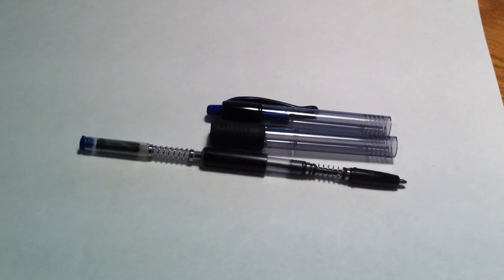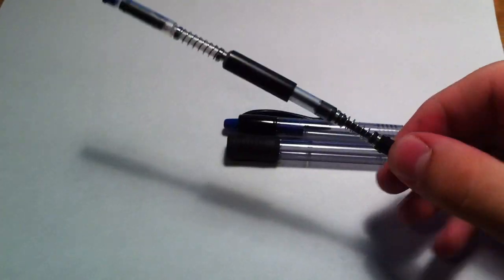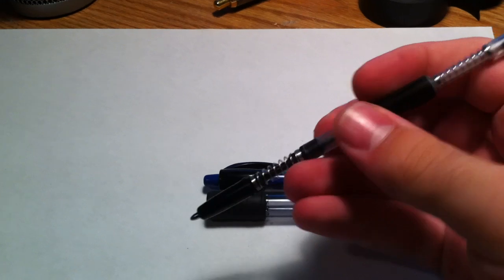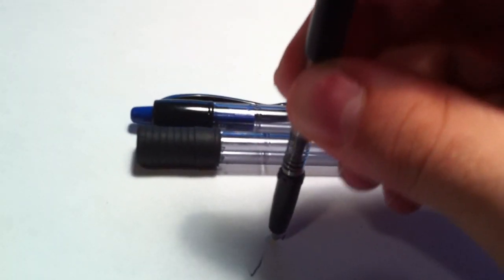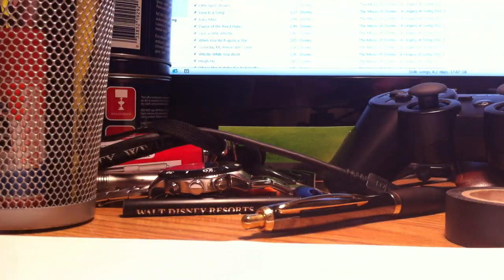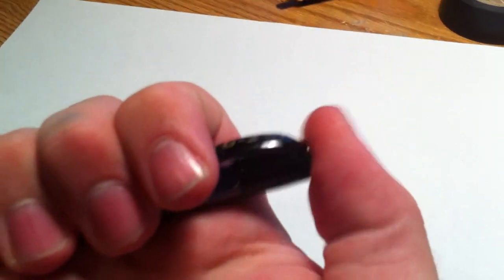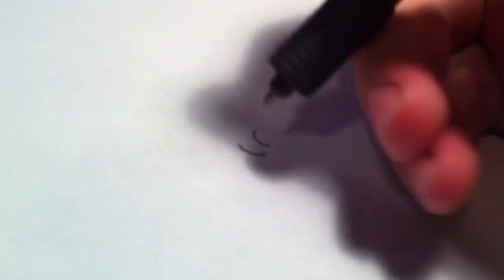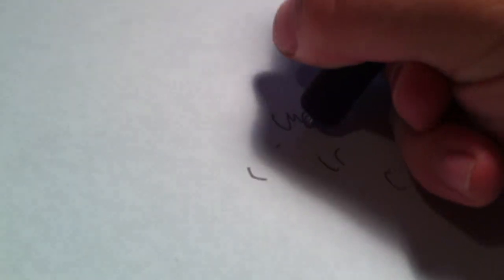Cool/Stupid/New School Mod Concept?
Just had the idea for this while in class one day, wanted to try it out. Let me know how stupid or how cool it is.